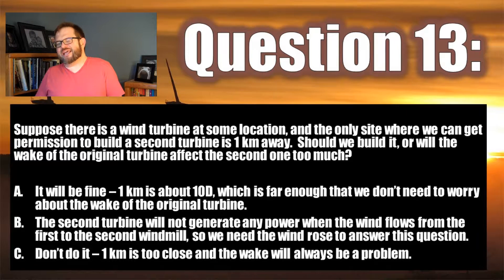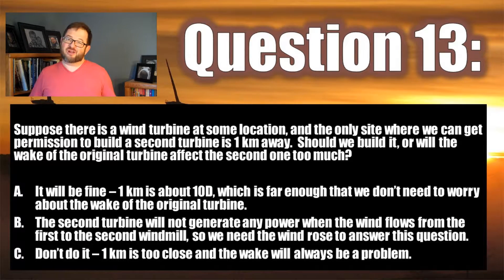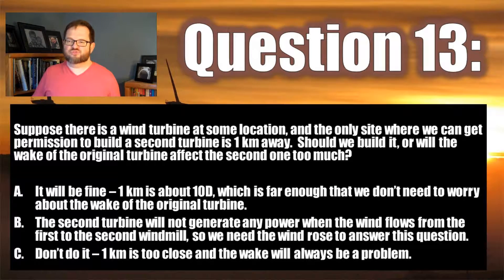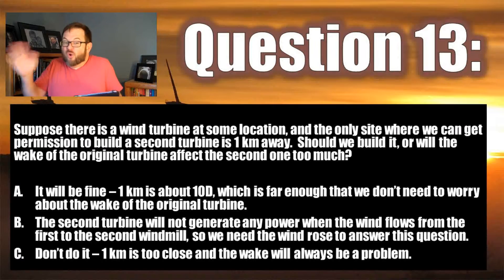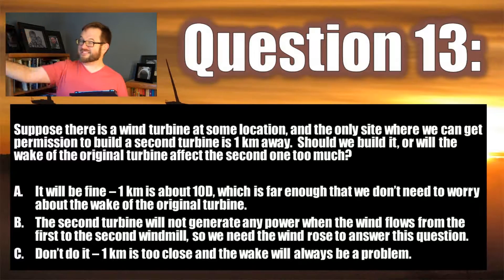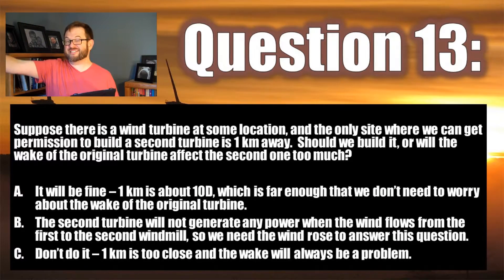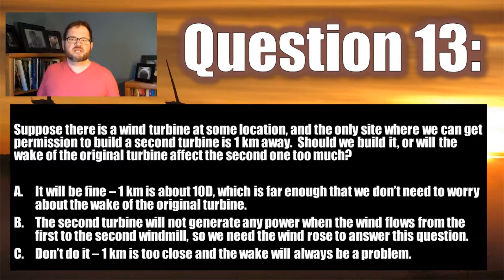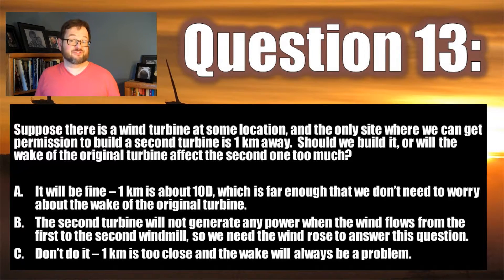WINDPOWER Wakes, Q 13 W